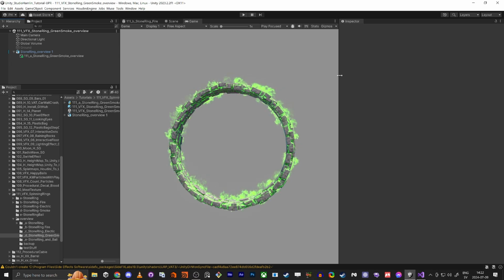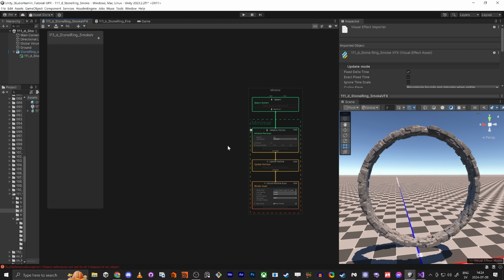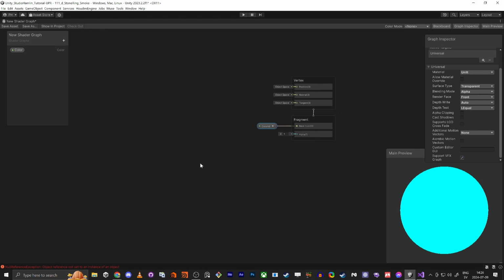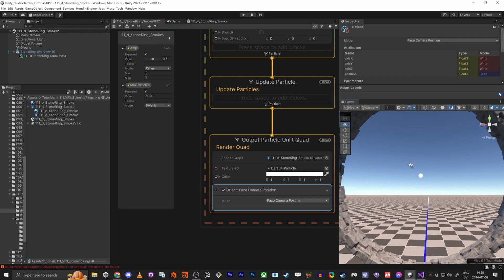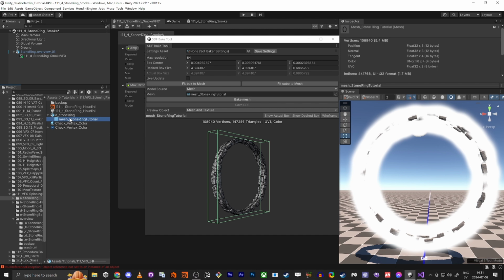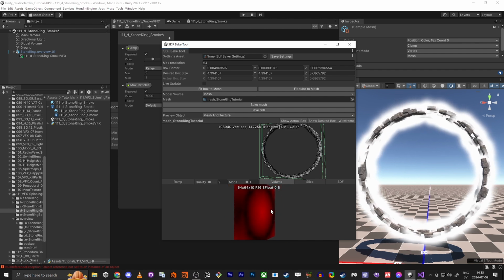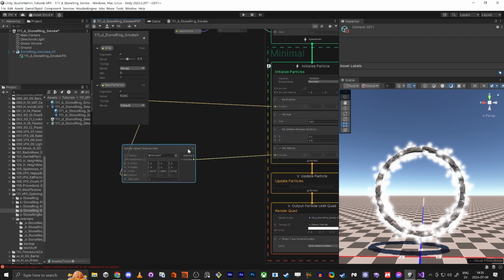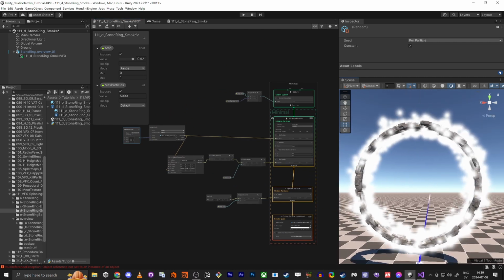Sample Mesh Sample SDF Unity VFX Smoke Ringpart 1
Hello everybody!

In this tutorial I will sample mesh and sdf in VFX and set it up for the smoking stone ring.